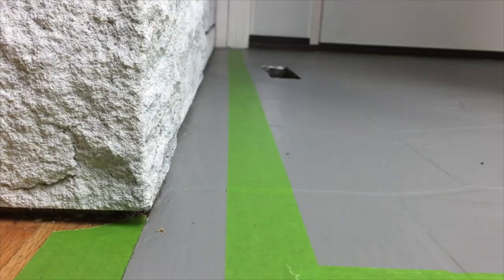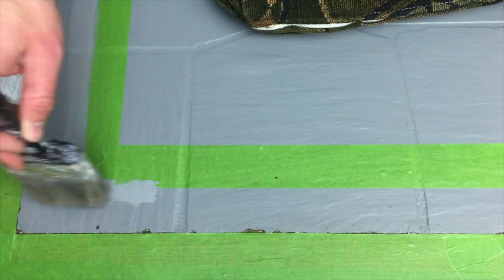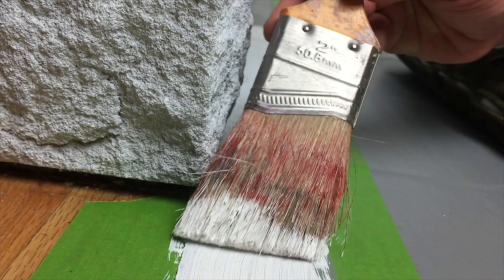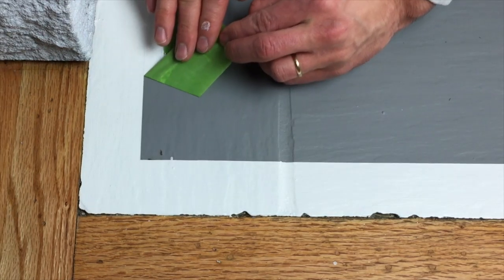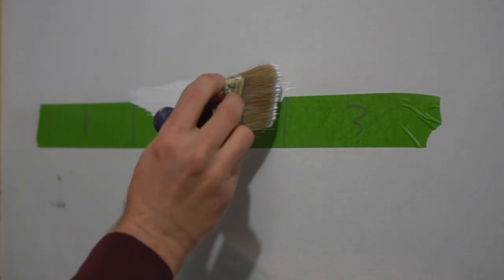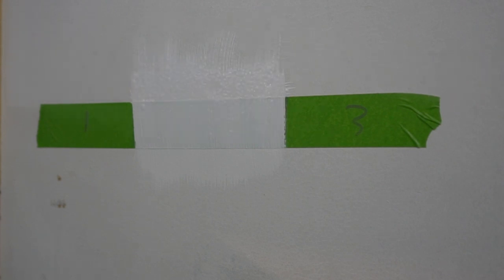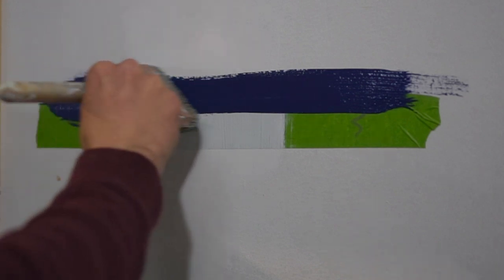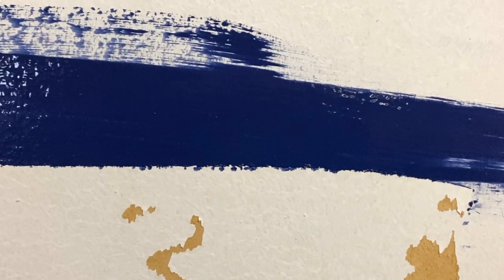DIY Painting Tips // BYOT Quick Tip Tuesday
This BYOT DIY video tutorial is all about how to stop paint bleed over or bleed through.  This easy DIY painting tip Life Hack is perfect for anyone that has had issues will getting clean paint lines.  Check out this fun way eliminate paint bleed over. Love LIFE HACKS!  Bring Your Own Tools Quick Tip Tuesday (BYOT QTT #3).

0:00 - Venice Beach: Topher Mohr & Alex Elena